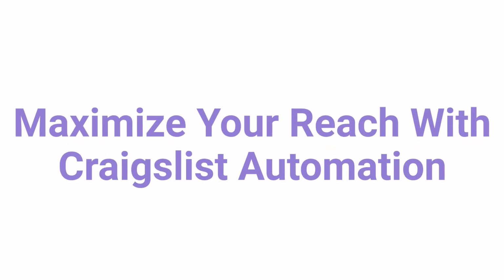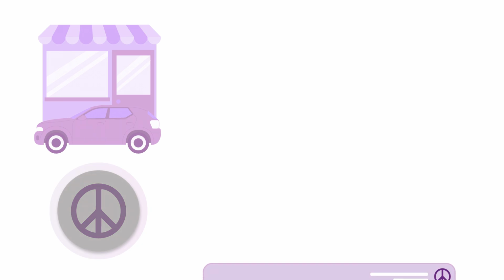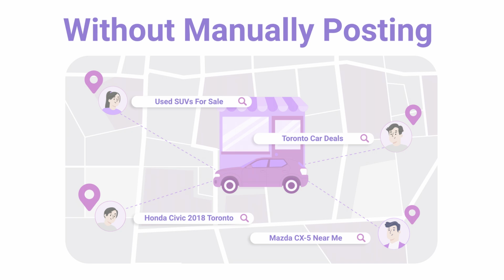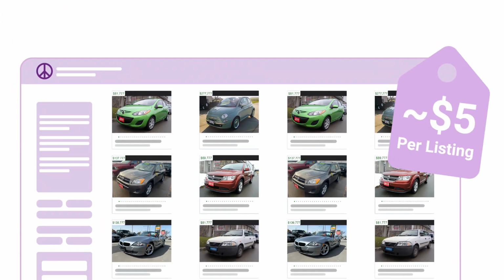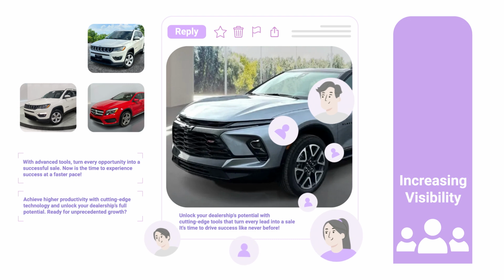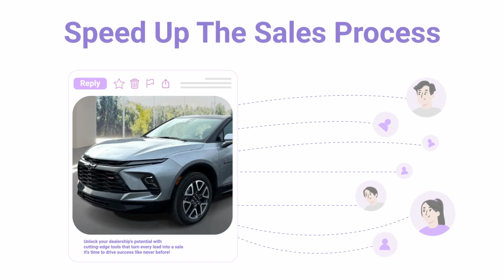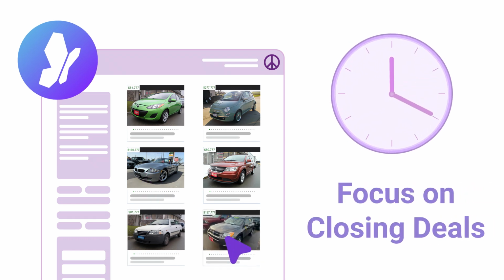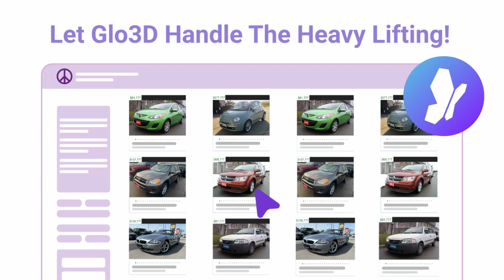Maximize Car Sales with Craigslist Automation! | Affordable Auto-Posting for Dealerships 🚗📈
Unlock the power of Craigslist with Glo3D’s automated posting solution for car dealerships! Did you know Craigslist attracts over 60 million U.S. users monthly, especially in the high-traffic "cars and trucks" section? With Glo3D’s Craigslist automation feature, you can effortlessly showcase your vehicles to a local audience actively searching for cars—without the hassle of manual listing.

Our system posts your inventory directly to Craigslist for only about $5 per listing, complete with optimized descriptions and eye-catching photos to boost visibility. This AI-powered service saves you time, enhances engagement, and drives more leads, helping your dealership reach more local buyers and increase sales. Plus, with built-in messaging, you can connect with potential customers quickly and close deals faster.

Say goodbye to manual postings! Let Glo3D’s Craigslist automation tool expand your dealership’s reach on this affordable platform.